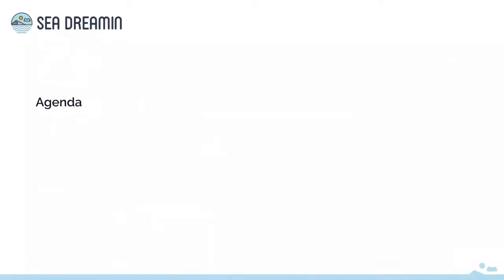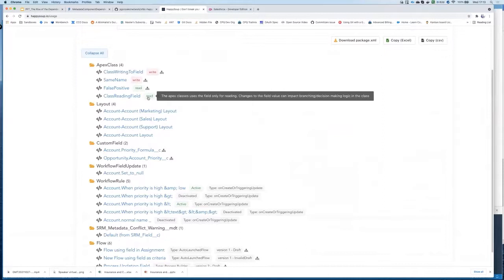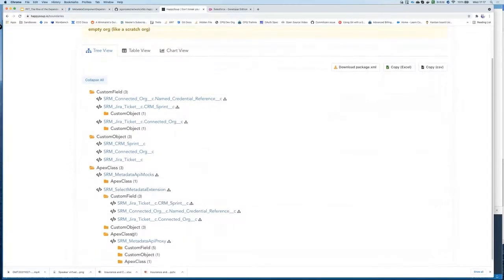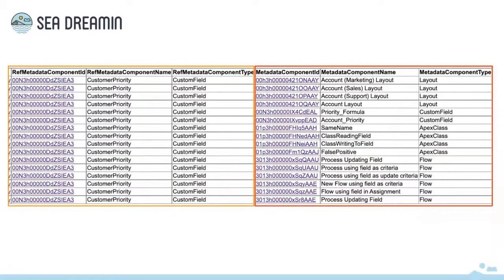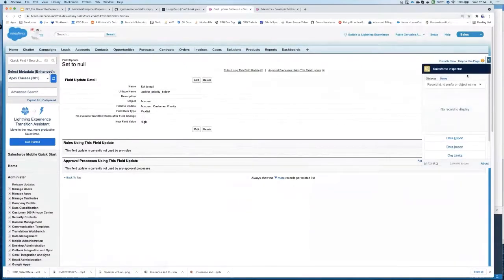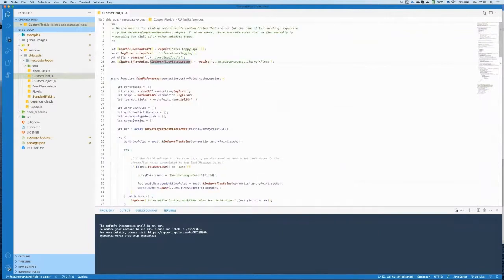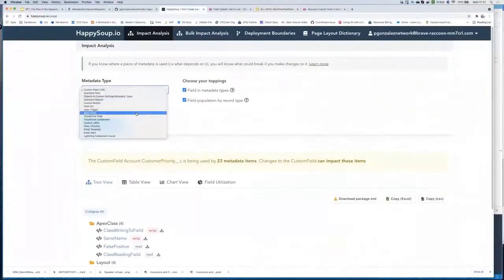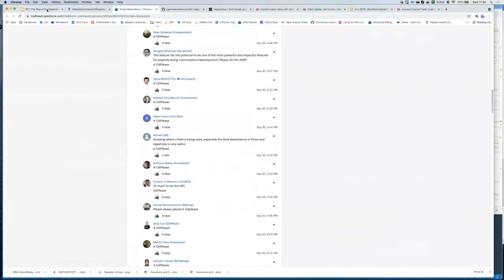The Rise of the Dependency API, a HappySoup story with Pablo Gonzalez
An apple a day keeps the doctor away. With HappySoup.io keep your Salesforce Org clean and healthy.
HappySoup.io a free, open-source, and community-led product that gives you the best way to visualize your Salesforce dependencies.